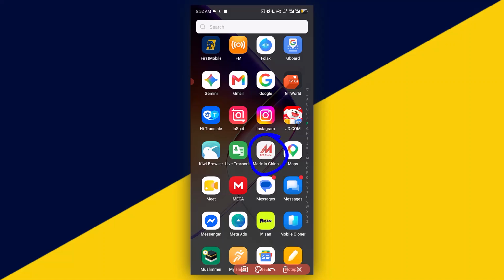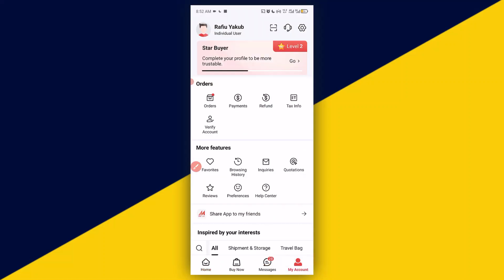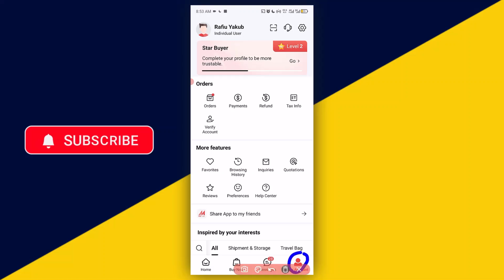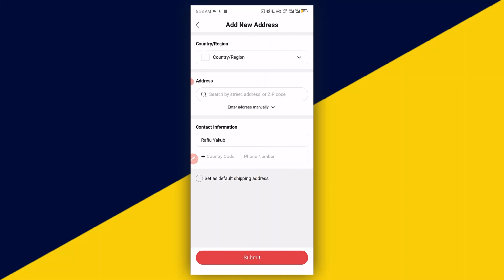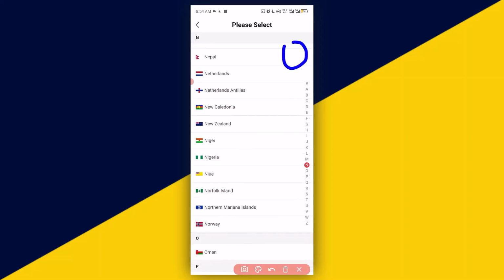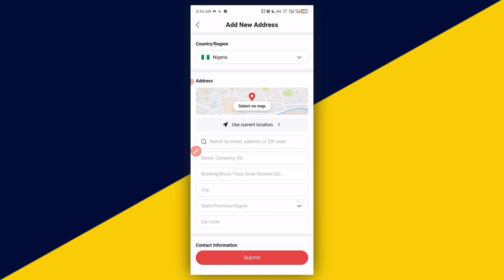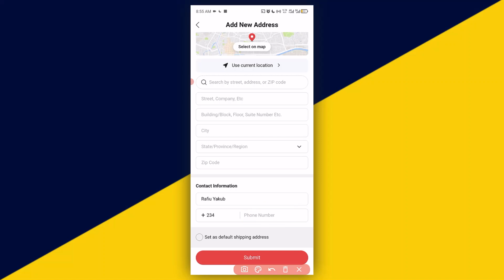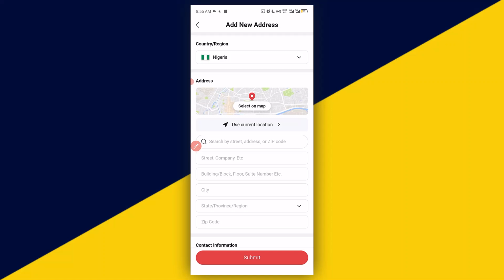How to Add a Shipping Address on Made in China